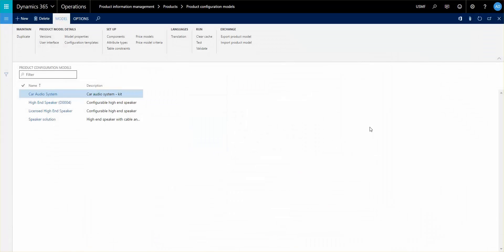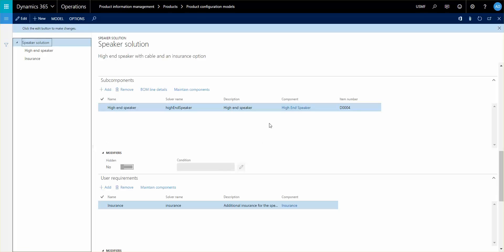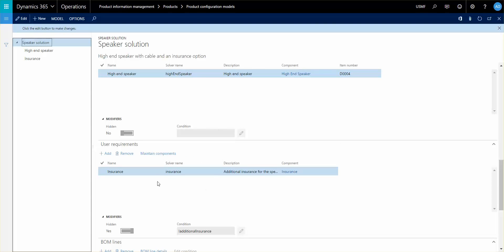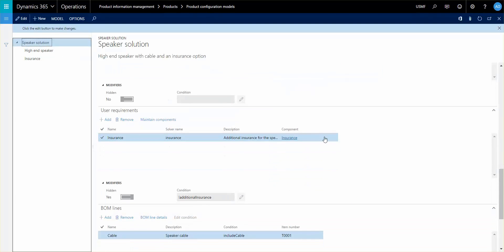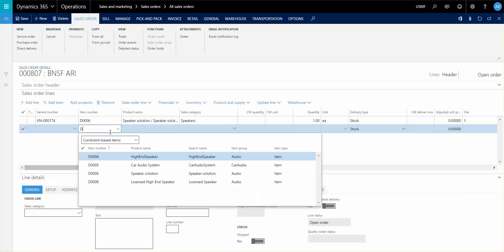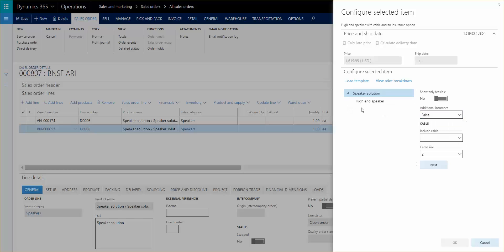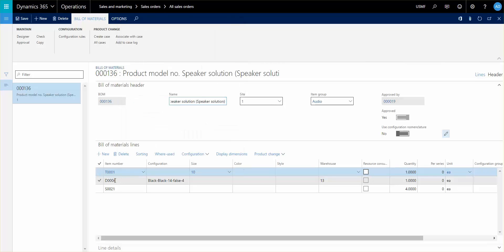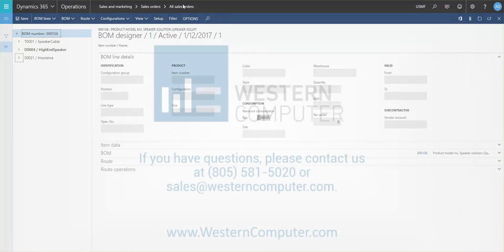Configurator for Dynamics 365 for Operations: Part 7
Watch this short video to learn about subcomponents and user requirements in the product configurator in Dynamics 365 for Finance and Operations from the experts at Western Computer.